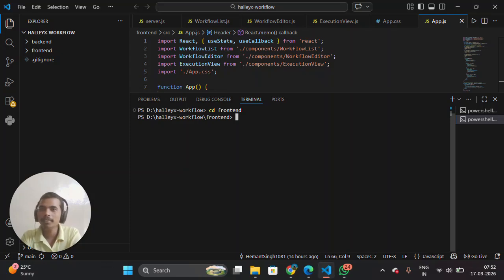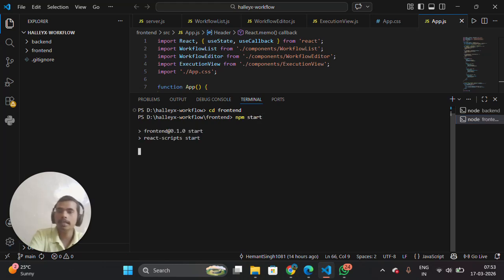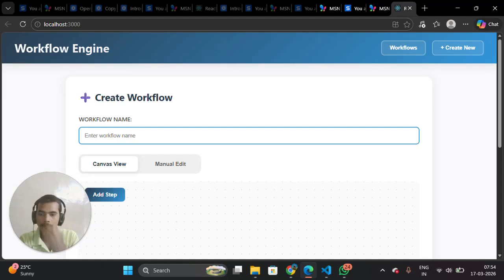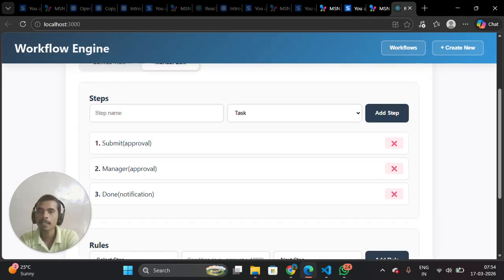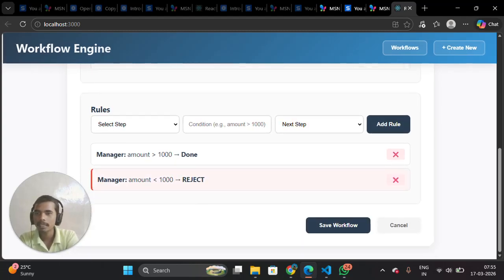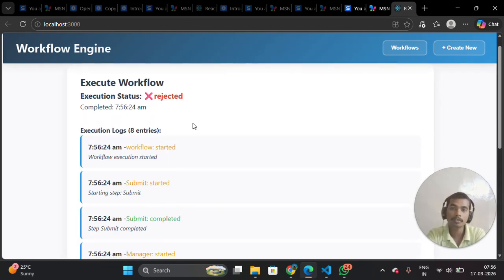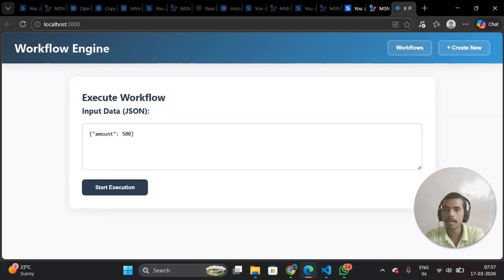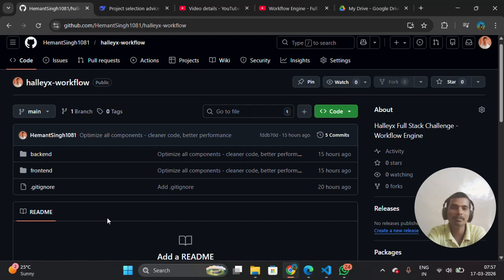Overview of My Alexa Workflow Project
This is my submission for Halleyx Full Stack Engineer Challenge.

Features:
- Drag-drop workflow editor
- Custom rule engine with REJECT status
- Real-time execution logs
- Beautiful UI with optimized code